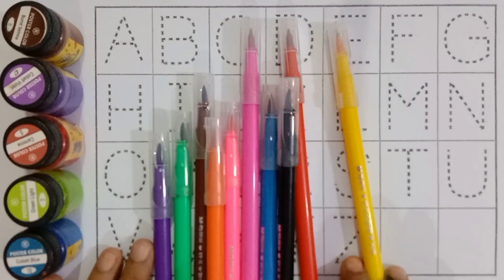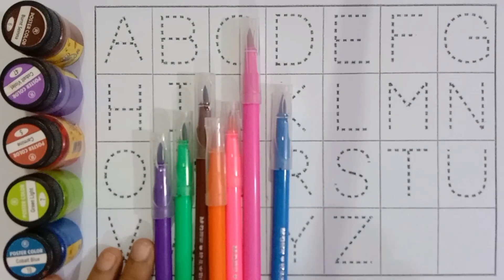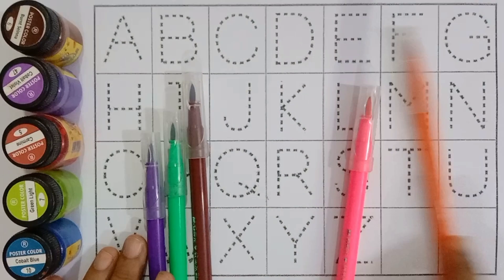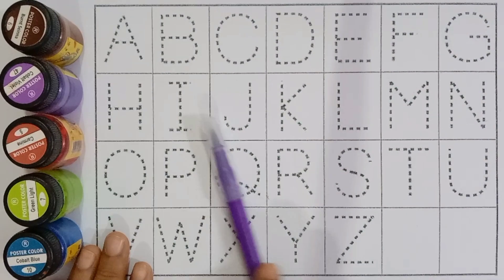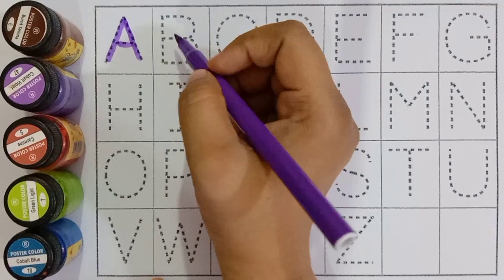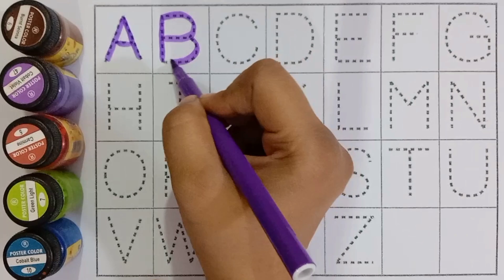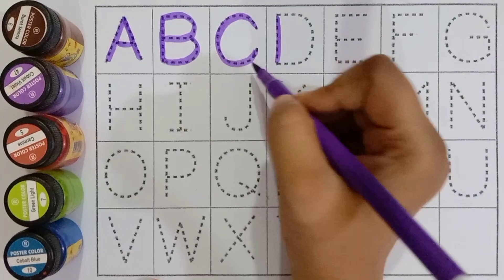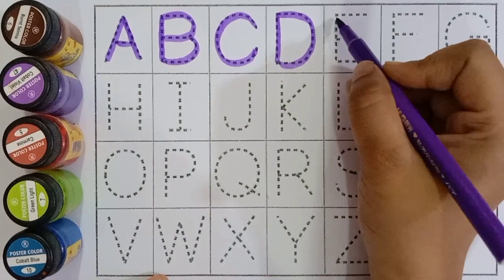a for apple b for ball, abcd, alphabets, phonics song, अ से अनार, English varnmala, abcd rhymes